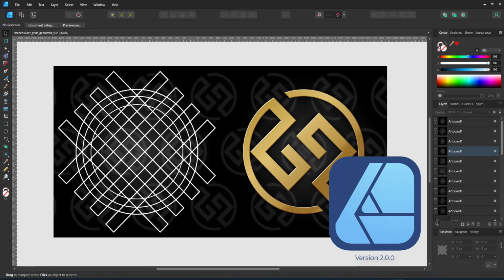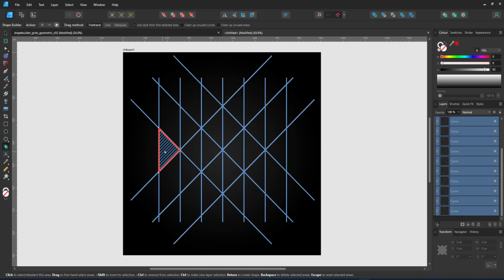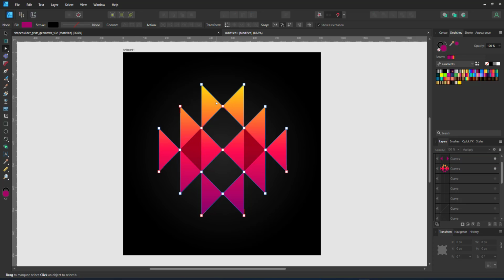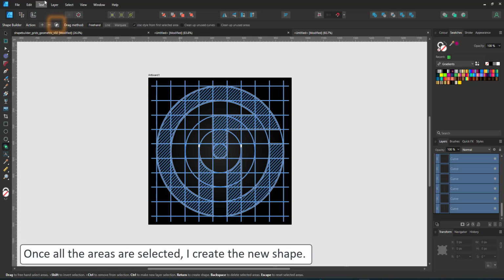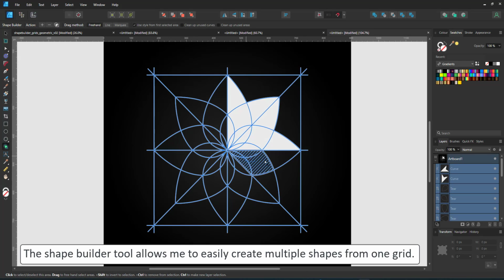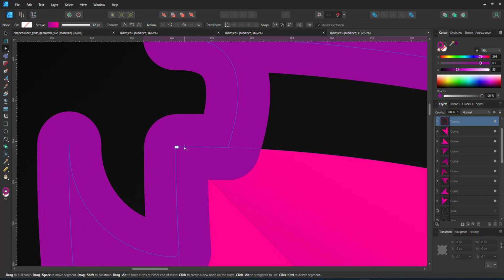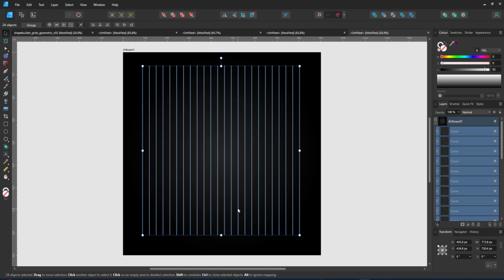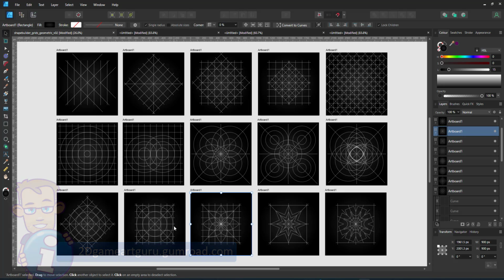Affinity Designer v.2 Tutorial - Shape Builder Tool - working with Simple Geometric Grids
In this video tutorial from 2Dgameartguru.com, I am working with the new Affinity Designer v2 to show you the Shape Builder Tool in combination with a set of grids I created.

You can download the Affinity Designer v2 file with the 15 grids for FREE from my gumroad page:

I will show you how to use the grids to create simple as well as more complex shapes with the Shape Builder Tool. I also explain how to simply set up a grid for the tool.